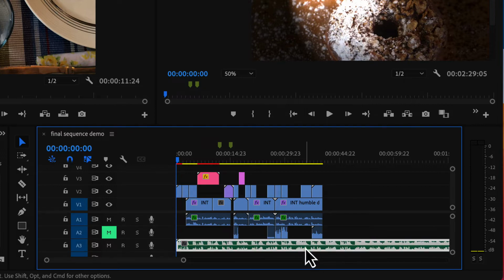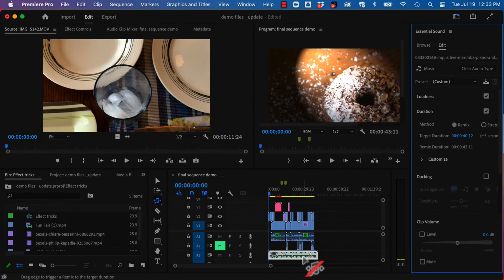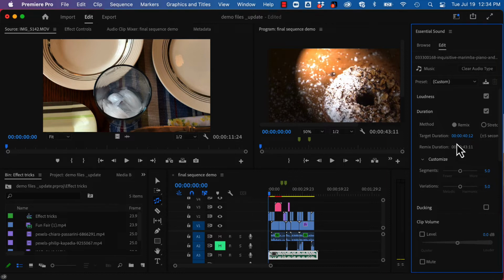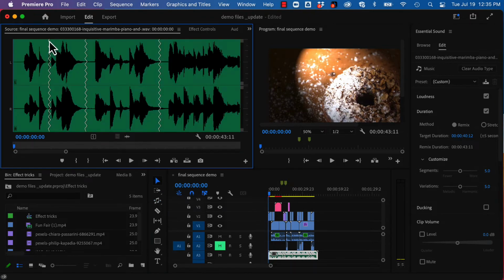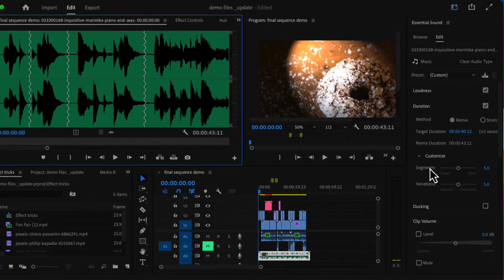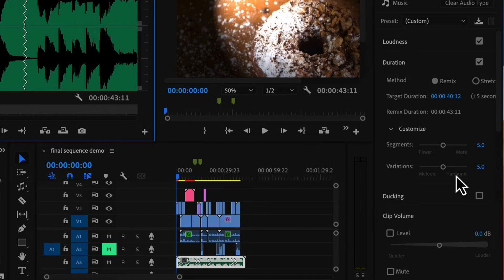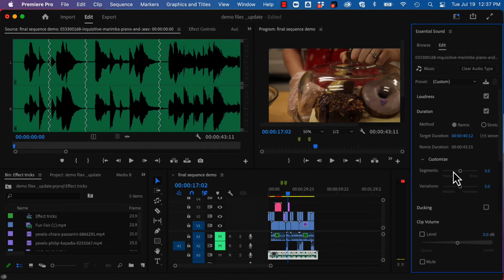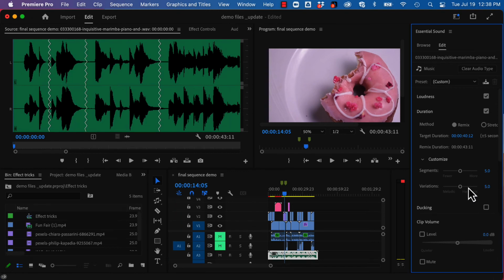PR remix audio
Table of Contents:

00:21 - When to use remix
01:27 - Select clip
01:42 - Choose remix tool
02:10 - Working with sound panel
02:48 - Duration of remix
03:08 - How remix uses durations
03:18 - Segments of remix
03:27 - Looking at cuts and crossfades
03:57 - Tips for segments
04:23 - Variations
06:53 - Using particular music segments
07:03 - Working with vocals